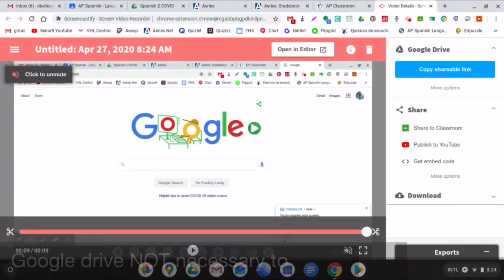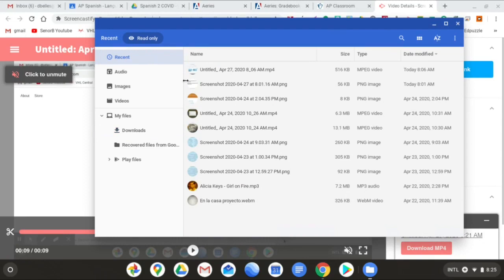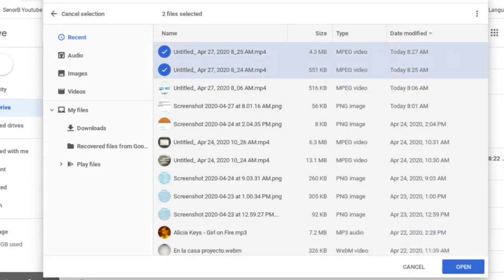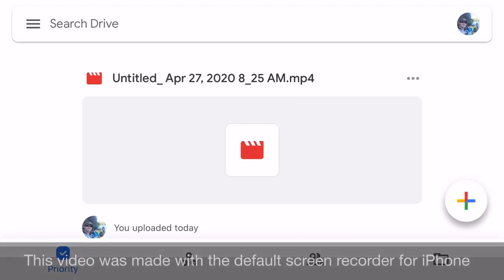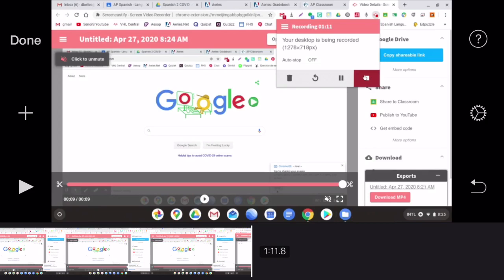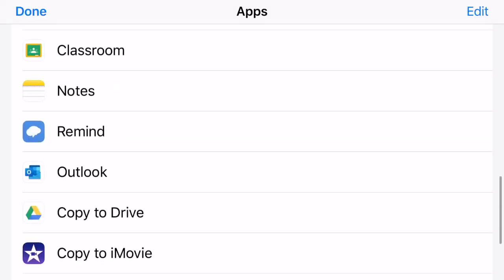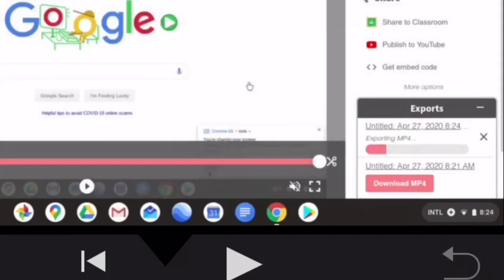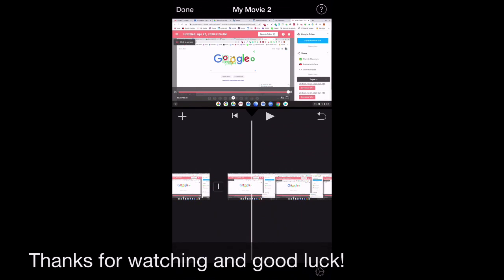How to edit Screencastify videos with iMovie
In this video I'll show you how you can import a screencastify video into iMovie on your cellphone. This is great to edit out those mistakes you make while creating instructional videos in Screencastify. I made this video with my chromebook and an iPhone 6s Plus.